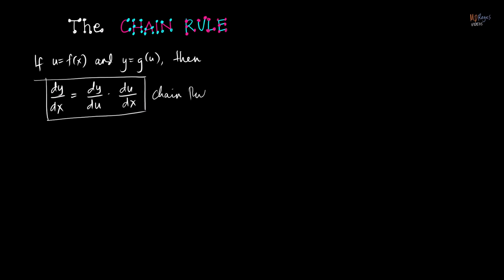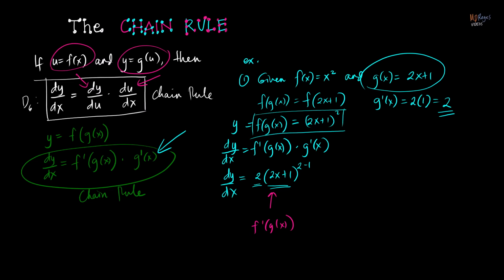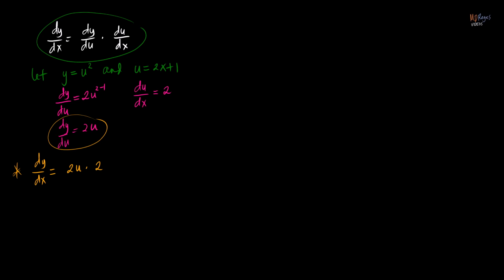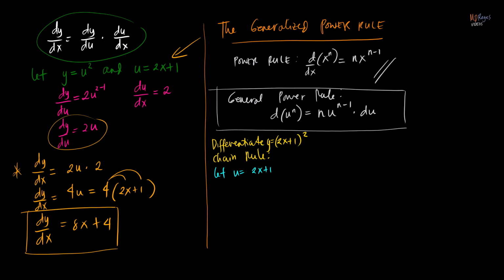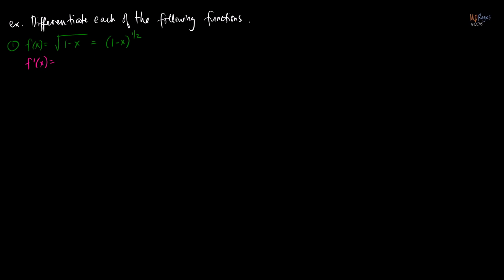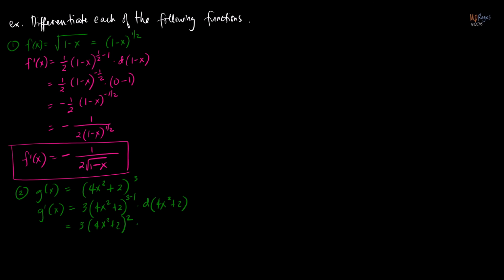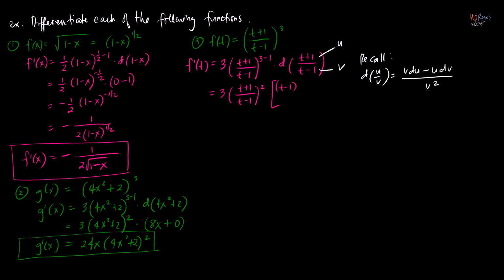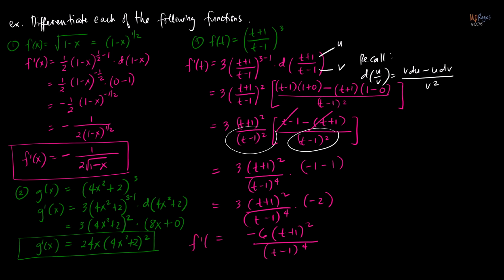Differentiation Chain Rule part 1